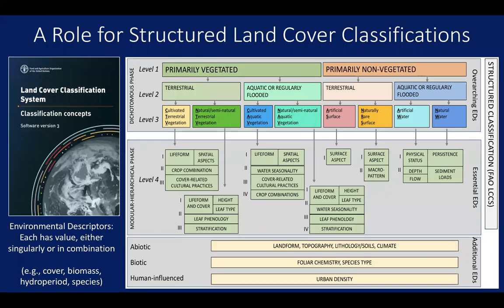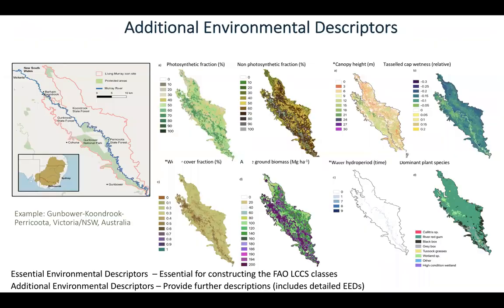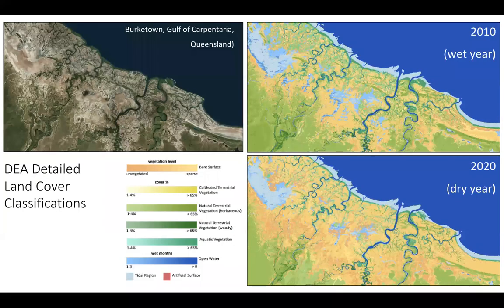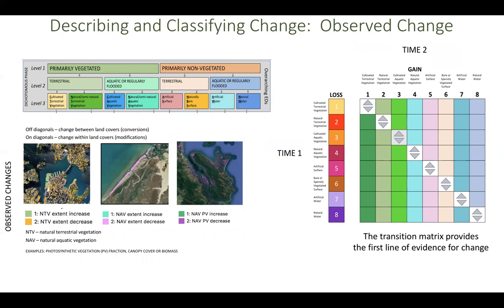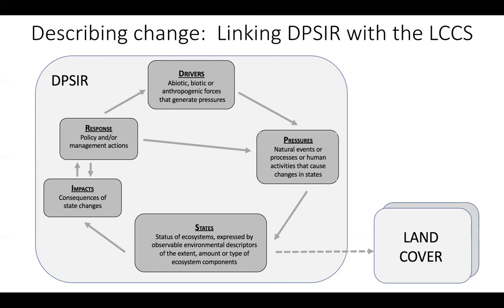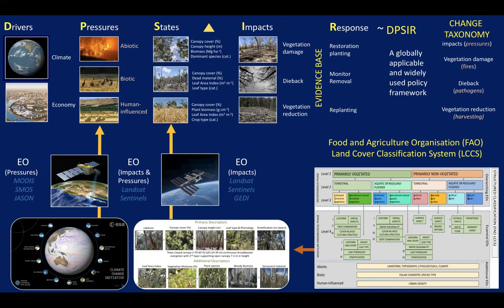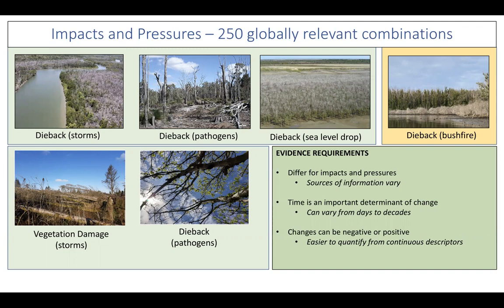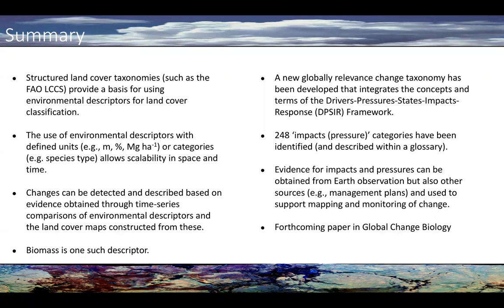3.5. Change Impacts and Pressures - Evidence Needs by Richard Lucas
Recorded directly from the Europen Space Agency's (ESA) Climate Change Initiative (CCI) Biomass User Workshop (28th-30th June 2022). This presentation from Day 3 (Biomass Change and Climate Users) presents work by Richard Lucas et al.